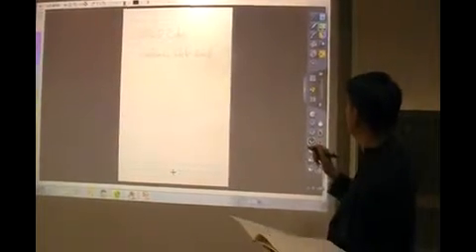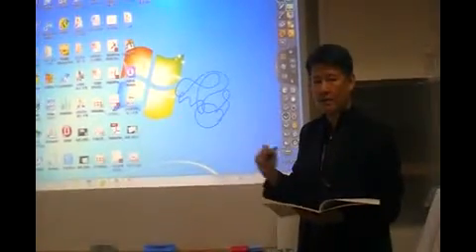4.SOLiDEdu's IWB Platform - Working with paper note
Introduction to SOLiDEdu's IWB Platform based on Anoto's dot-pattern technology and PenGenerations' digital pen.